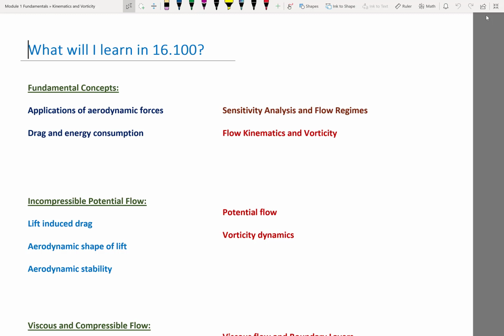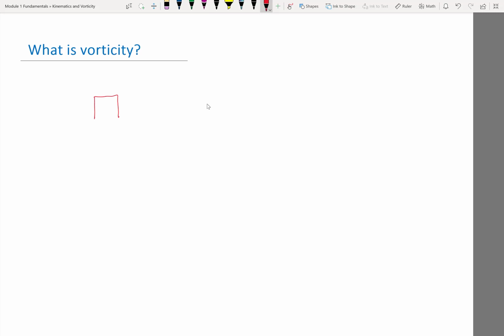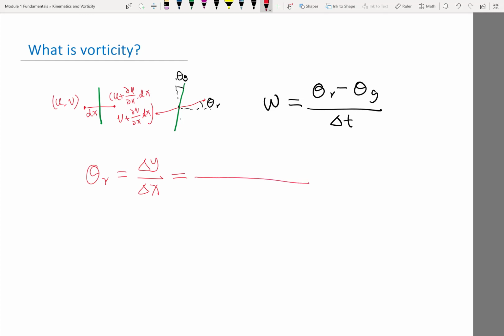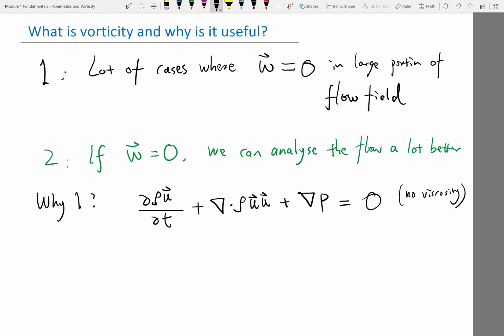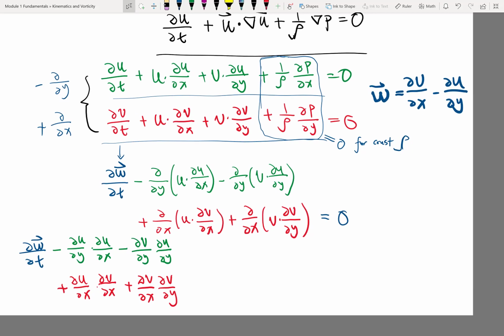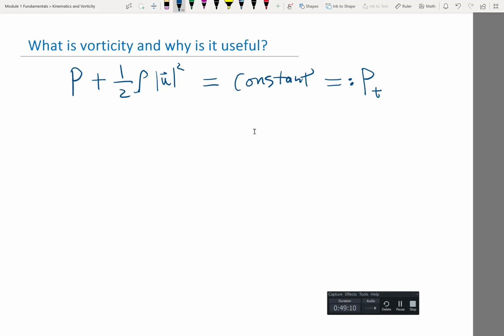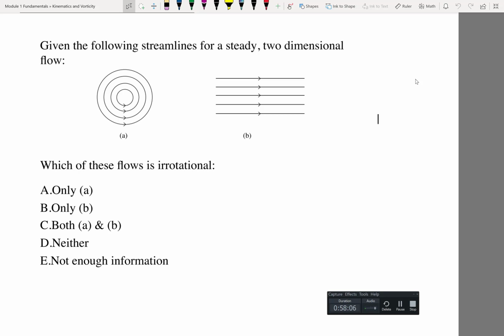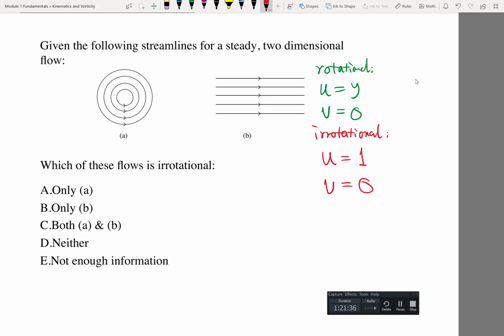Aerodynamics (MIT 16.100) 2022 Lecture 6: what is vorticity?